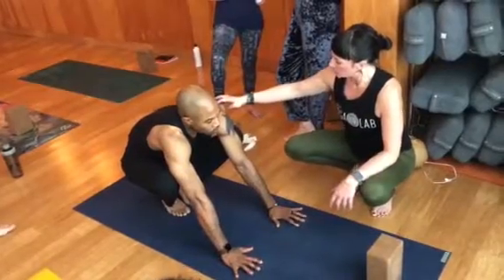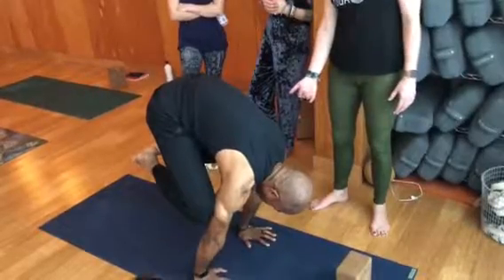FUNCTION ALIGNMENT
You will practice every time we're together and get hands on assistance + attention to help you grow, develop and become more aware of how you move, feel and act. Developing your own practice won't necessarily help you become a better teacher, but the more we understand ourselves, the more we can help people tap into their own strengths, challenges and awareness! We will look at ourselves and our piers to develop an understanding of functional alignment and how different bodies can get into postures.